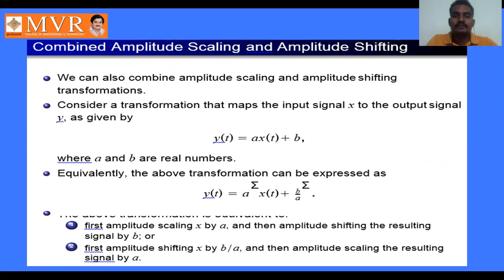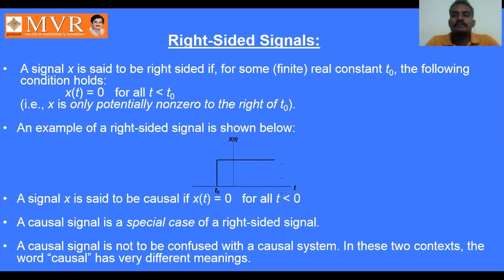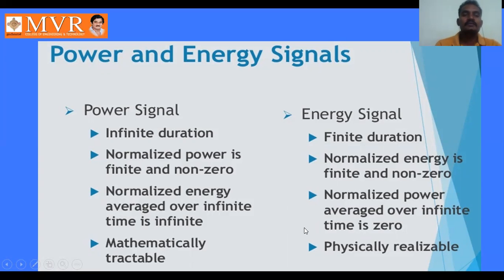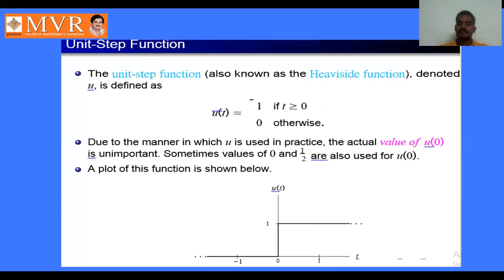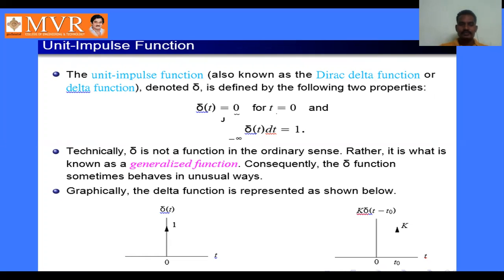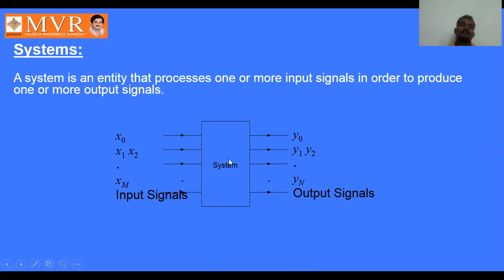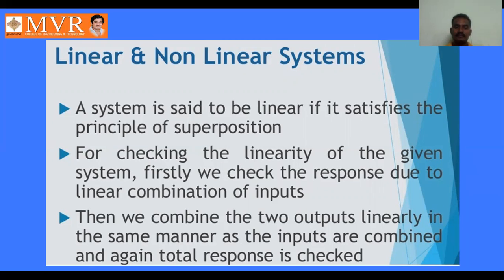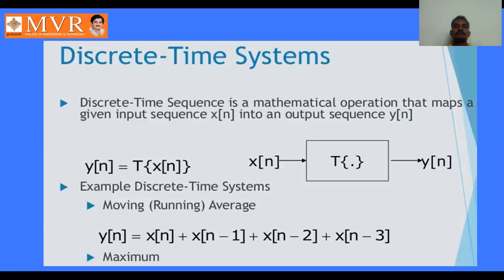Introduction to S&S@EEE 3rd year S&S class 2